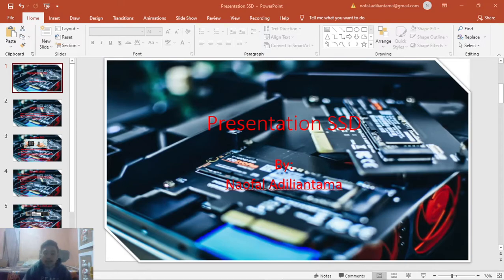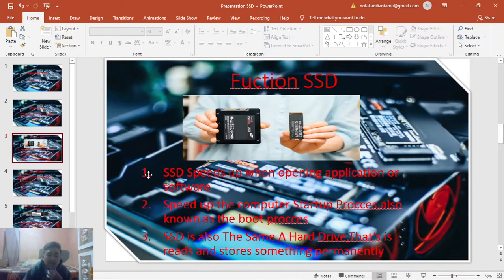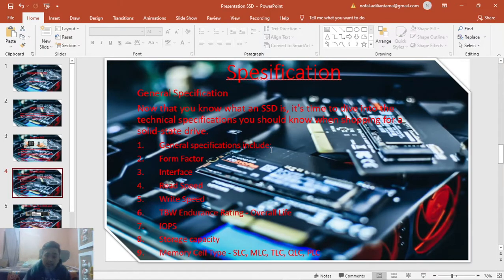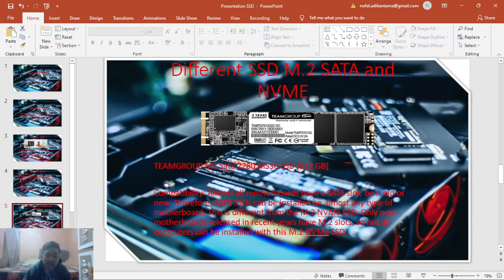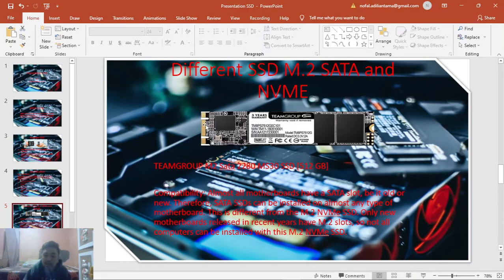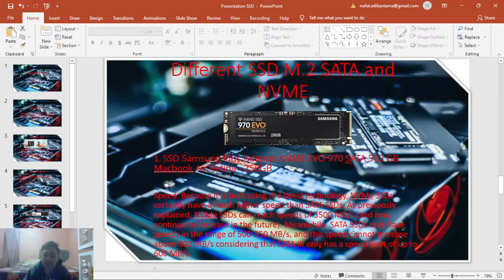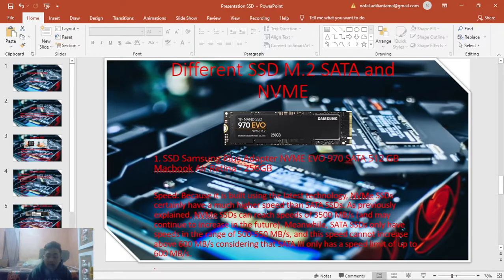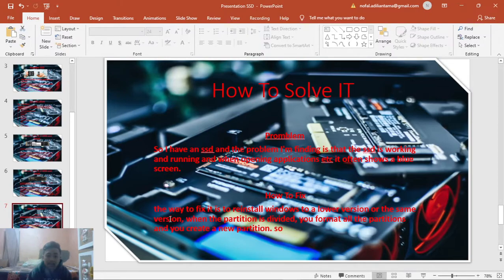UTS B Inggris Naofal Adiliantama (11220078)